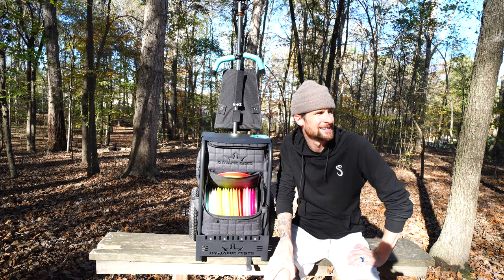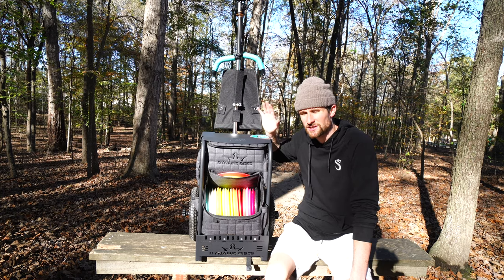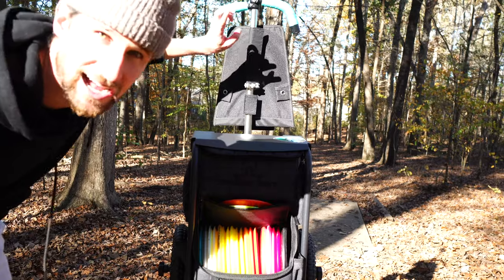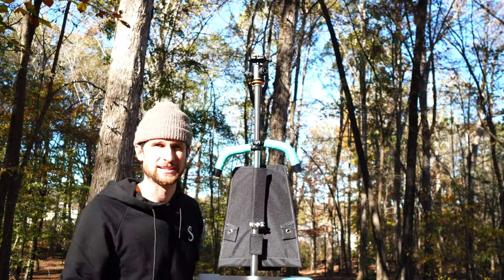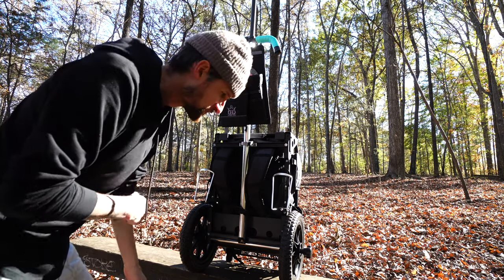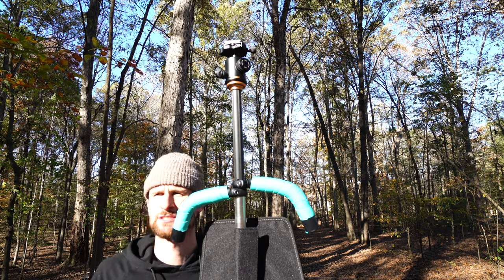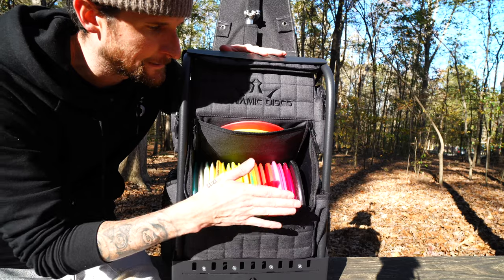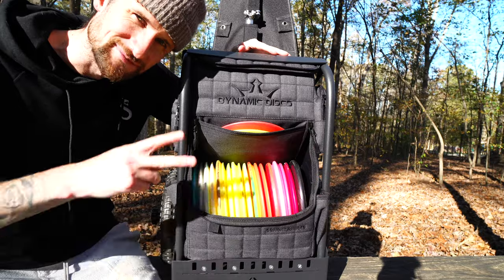ZUCA DISC GOLF CART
Hey guys! Thanks so much for the support while I was gone and sick! I'm feeling a whole lot better and can't wait to get back out and play some more disc golf! Thanks so much for all the love lately!